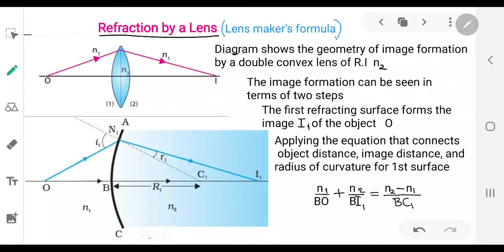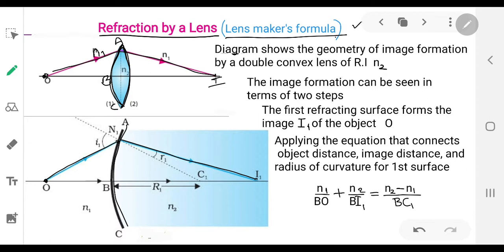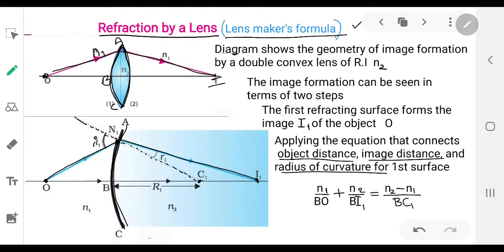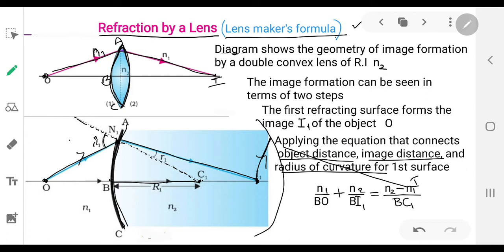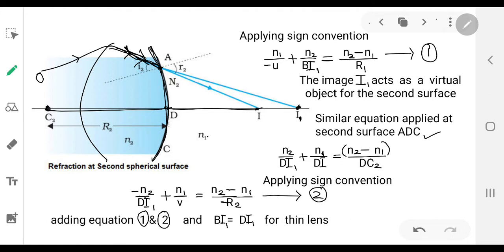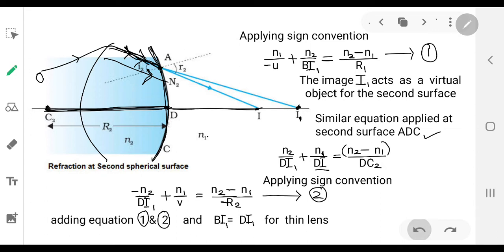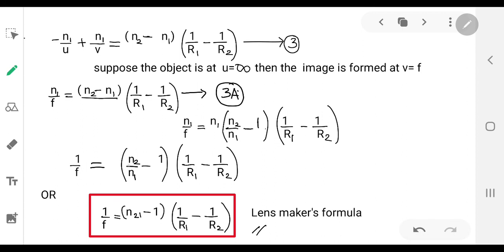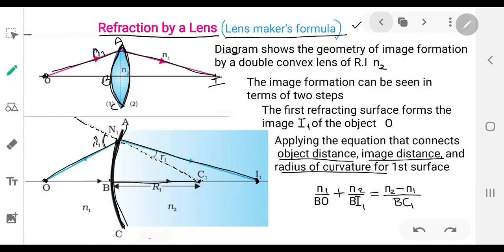Lens maker's formula